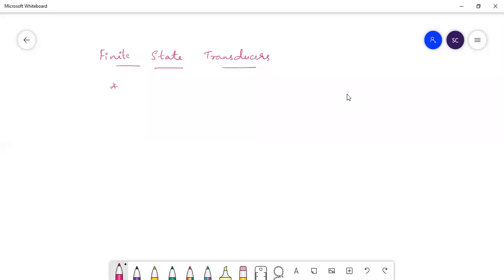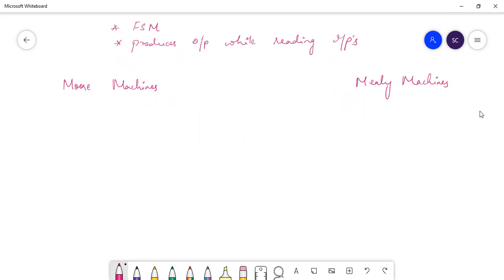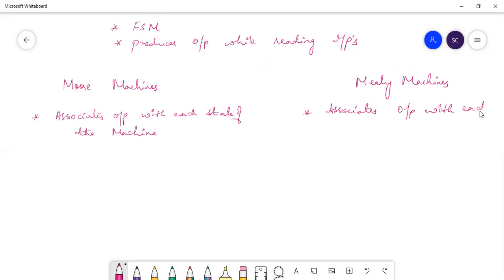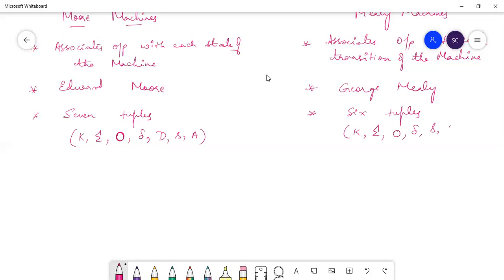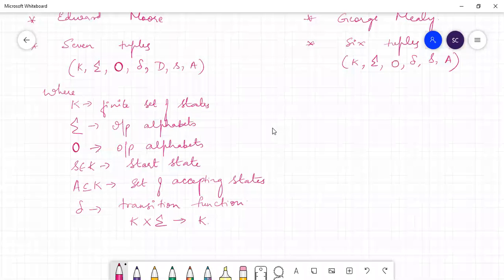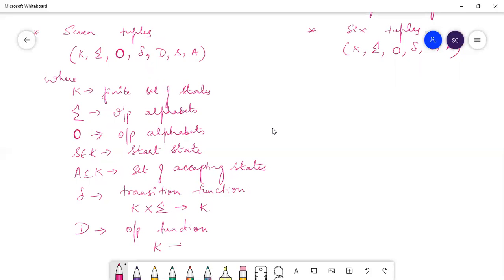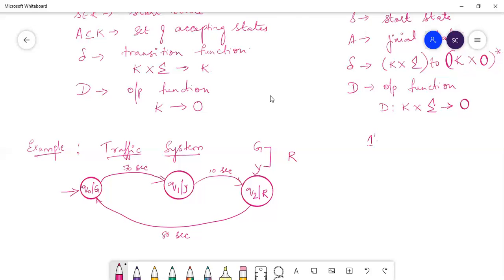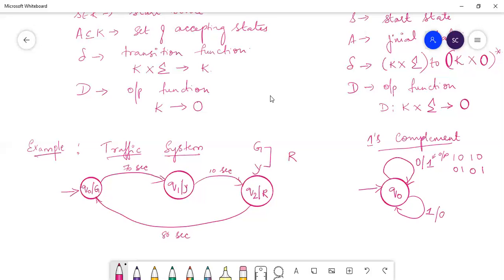Part 1 : Finite State Transducers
Finite State Machines with outputs
Moore & Mealy Machines